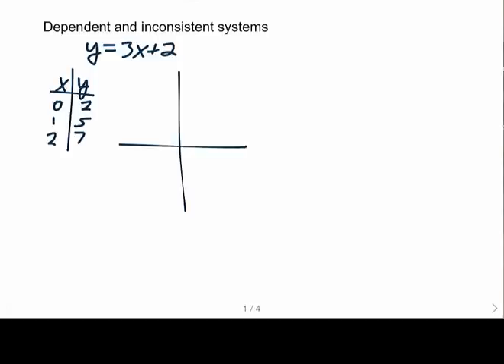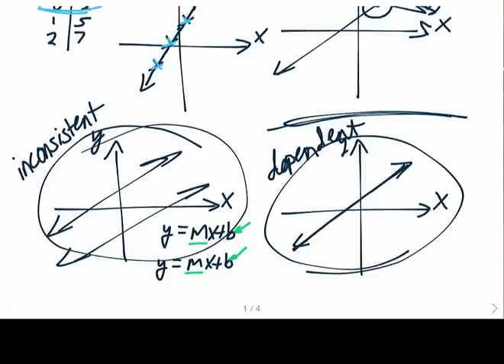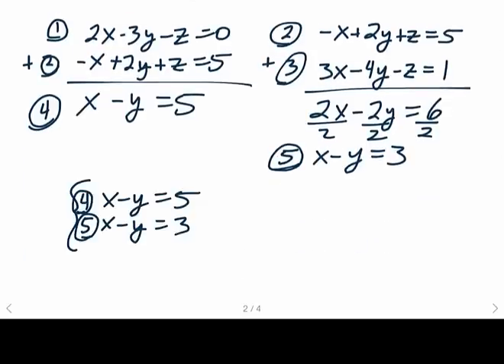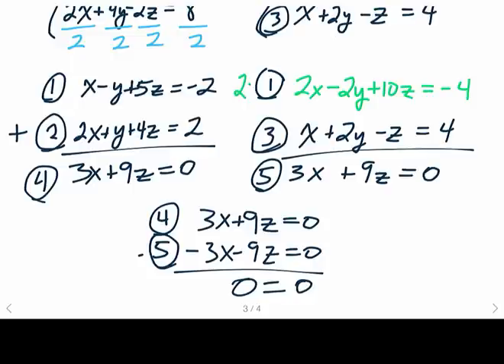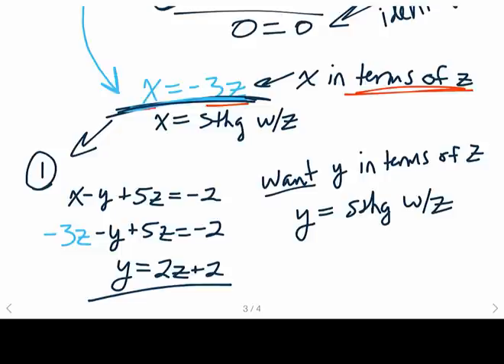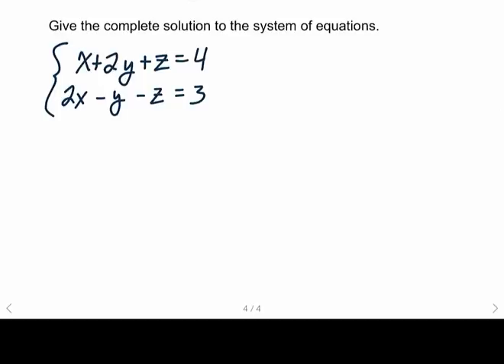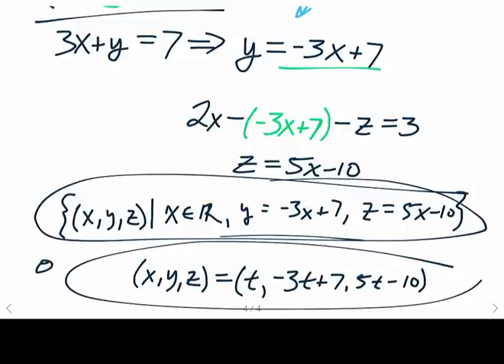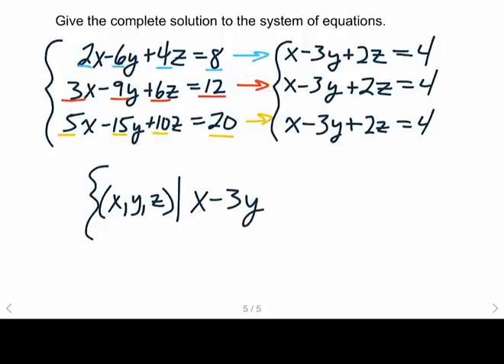Dependent and Inconsistent Systems